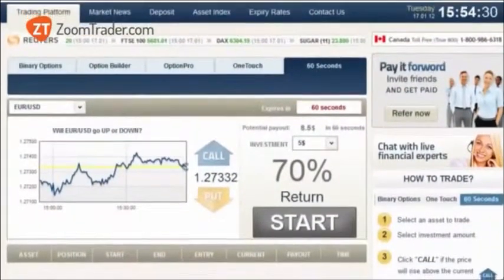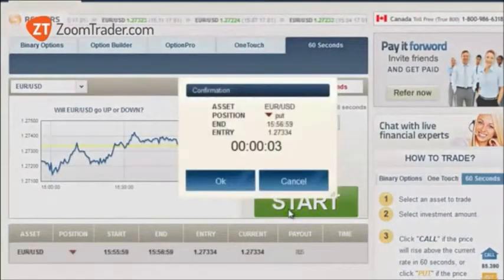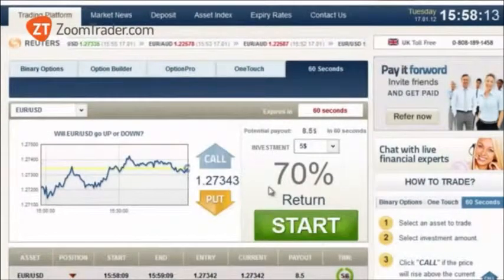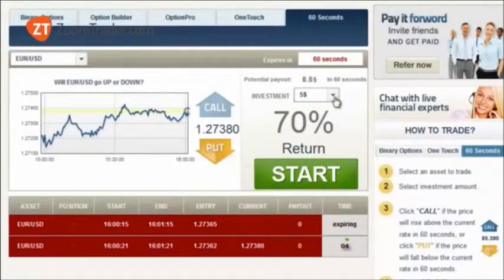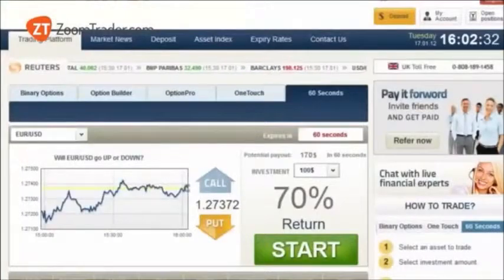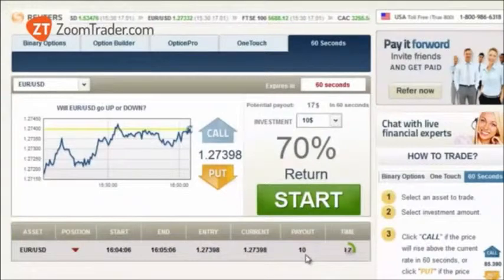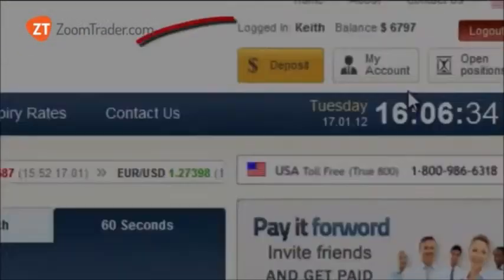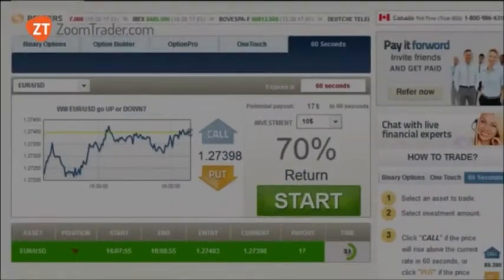Binary Options - Fast money